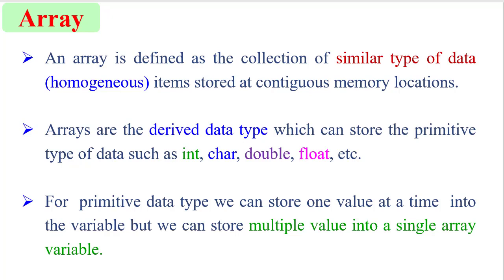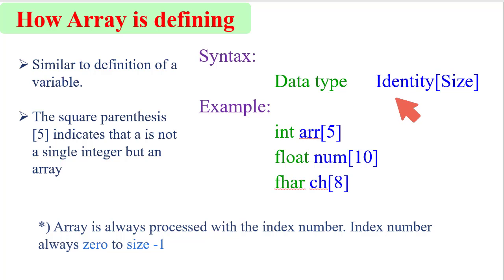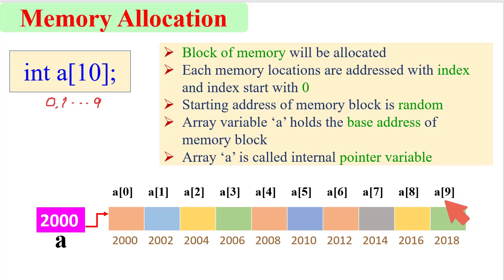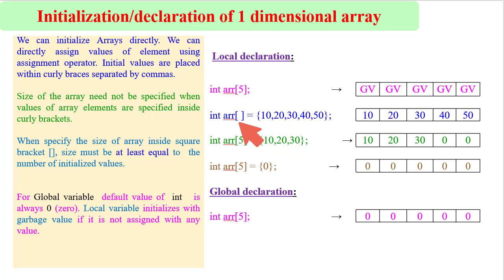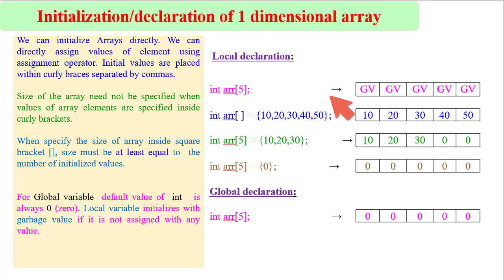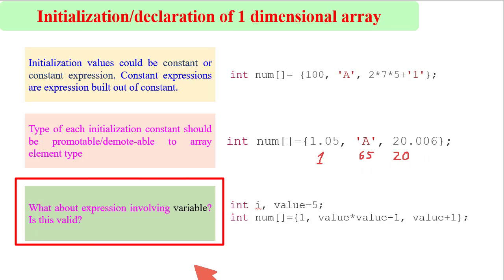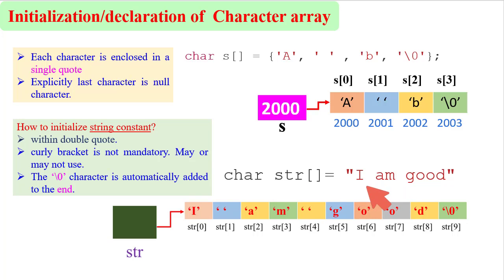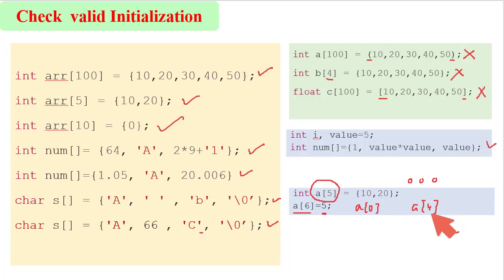Programming in C: [Array-L1] [Introduction of array] [How to initialize array elements]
This is first tutorial on explanation of Array in C. In this tutorial i have explained what is array, how to define array variable, how memory is allocated while  array variable is declared, what are the different ways to initialize the arrays.

This will cost nothing from your side but it will help this channel to get a strong platform. The more subscribers I will get, the channel will move forward, the better and more helpful content I will upload. Write your queries and comments on comments section. You may also suggest me on which topic you want to get the tutorials. If anyone dislike the tutorial, please put the cause of it in comment section, I will gladly accept and will try to improve. If you want to add anything, please suggest me that also.